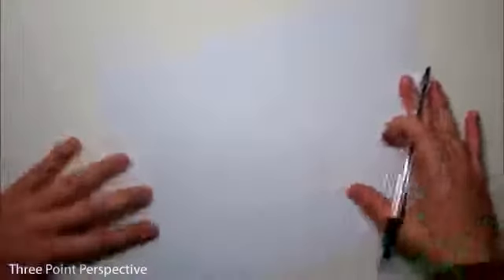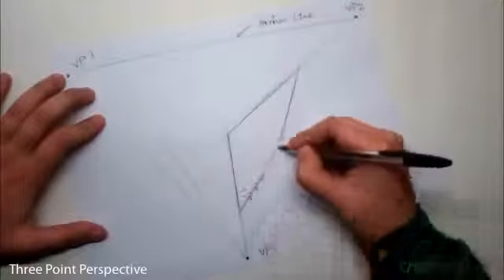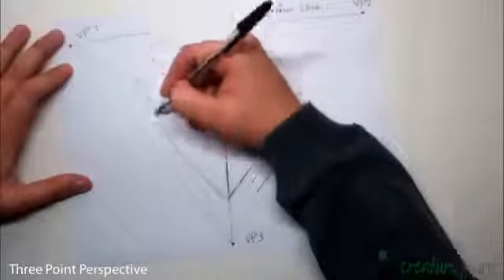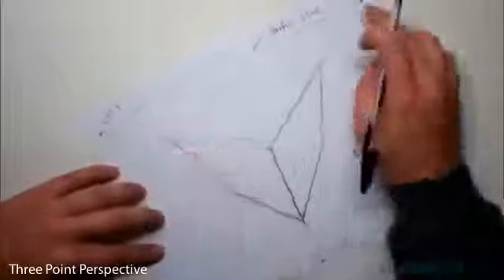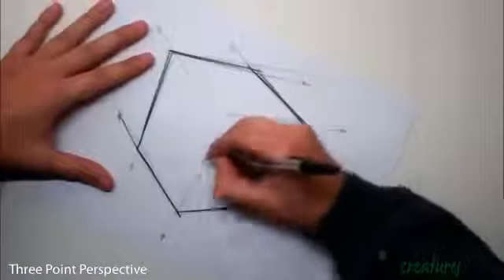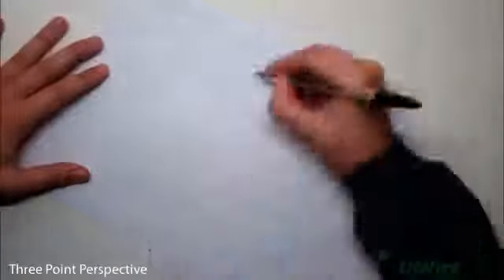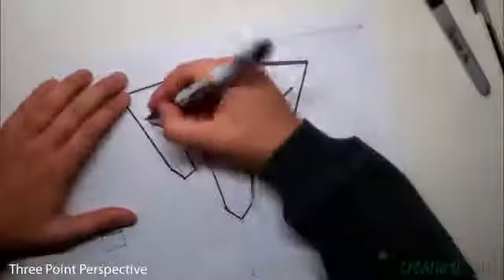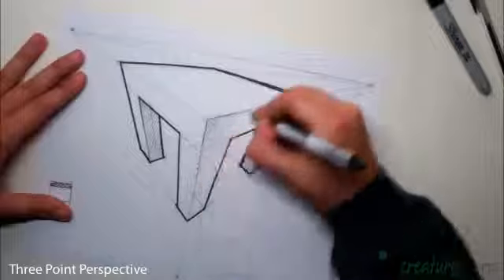How to draw Three Point Perspective